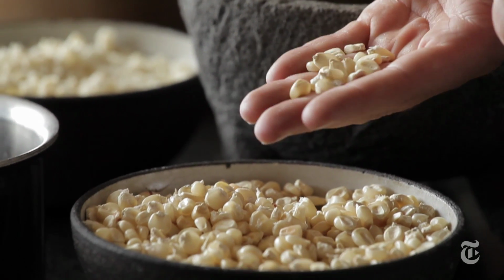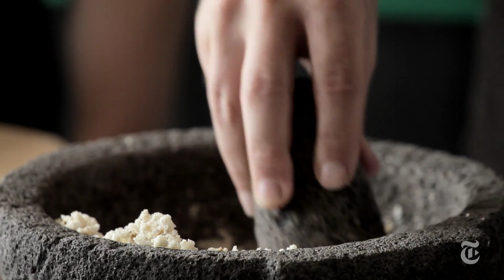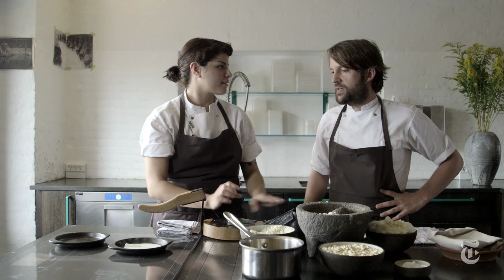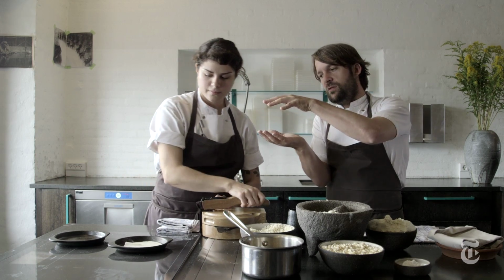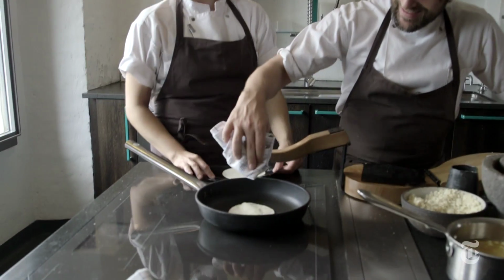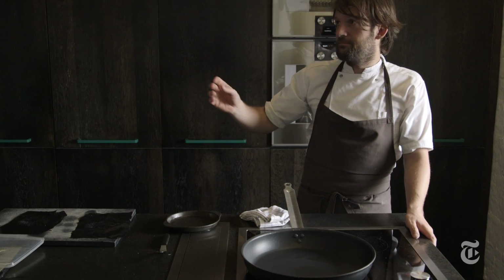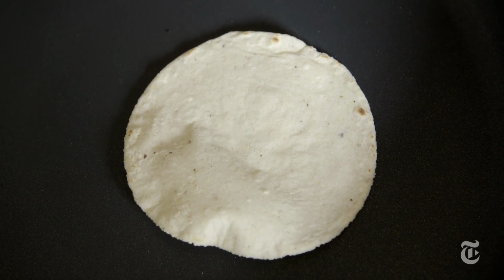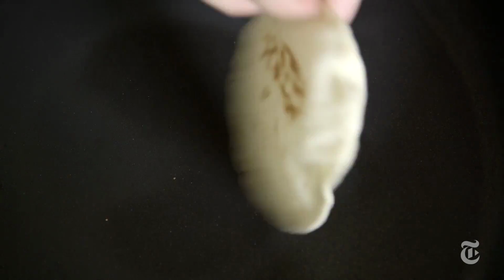Noma Chef René Redzepi on How to Make Tortillas | The New York Times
In the test kitchen of Noma, the celebrated chef and his pastry chef, Rosio Sánchez, demonstrate the difficulties of making the Mexican staple.

Produced by: Andreas Koefoed